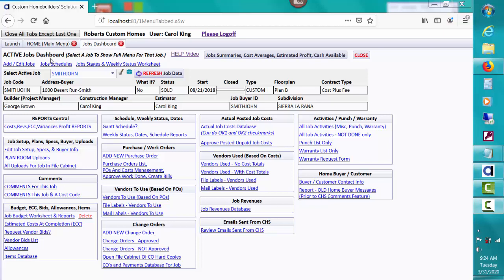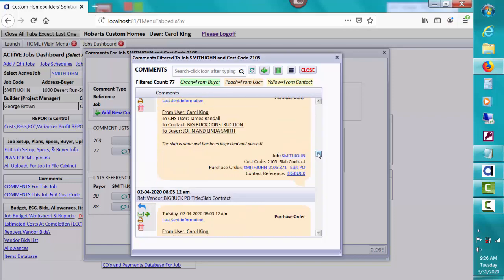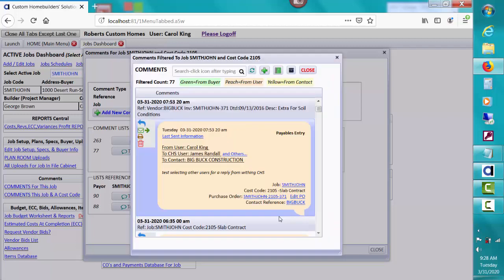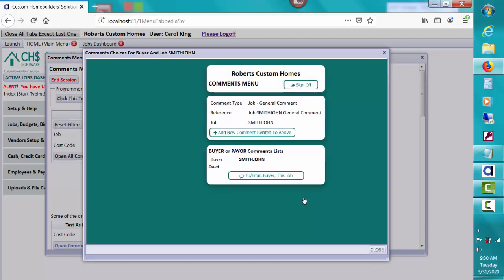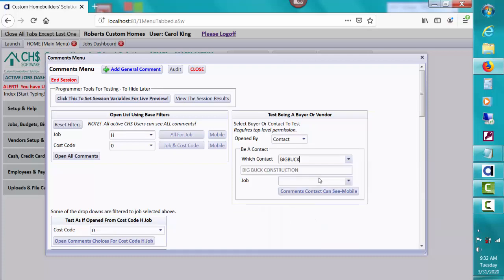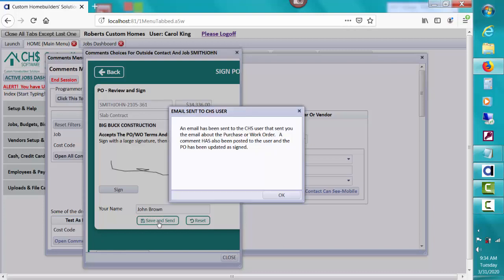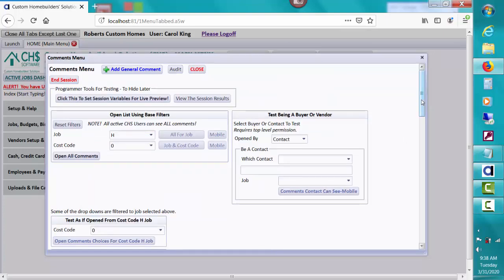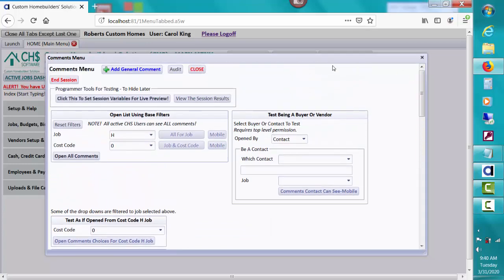N40 UPDATE:Apr2020 CommentsToAndFromUsersBuyersAndTrades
Introduction to CHS users regarding sending comment messages to and from CHS User, Home Buyers, Trades, and Suppliers.  A comment message can be emailed to the recipient and the recipient can click a Reply button IN the email to send a reply back into the CHS program.  This allows the builder to see all back and forth comments related to various POs, Change Orders, Draw Requests, Job Costs, and more from within CHS.